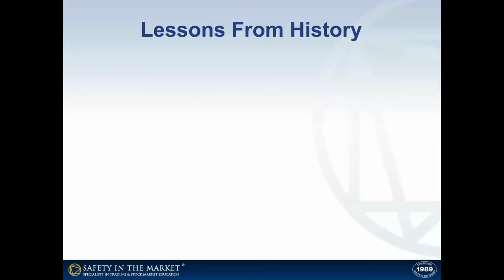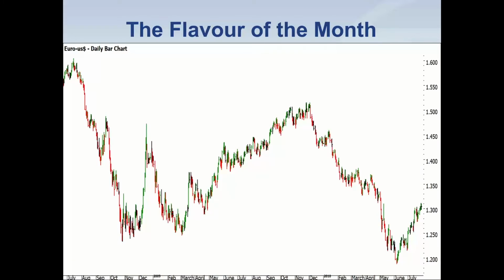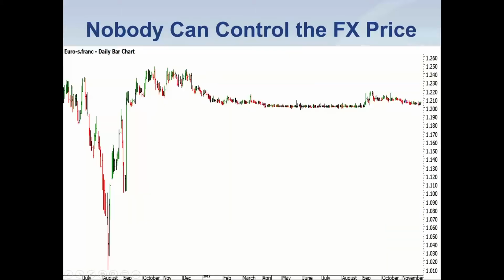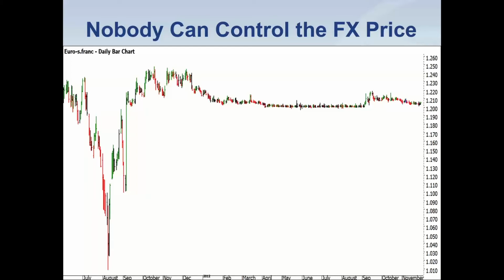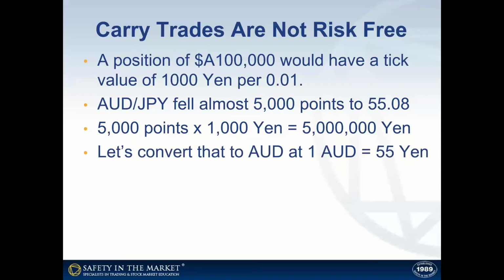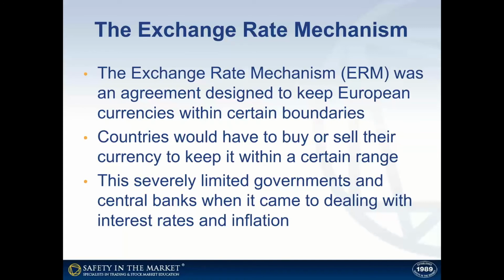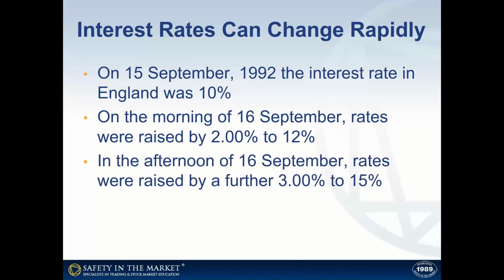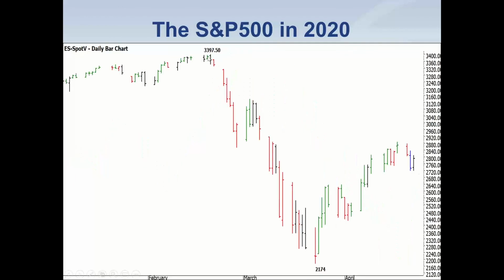Part Six - Lessons from History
In Part Six of the FX Trading Course, Mat explores 7 lessons from history that it would be worth your while to consider if you're planning to trade the FX Markets.